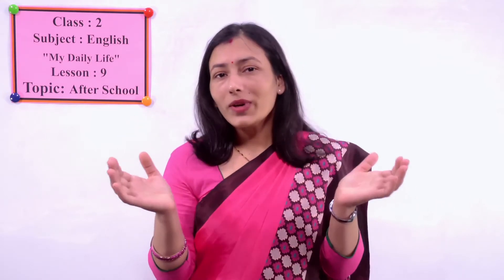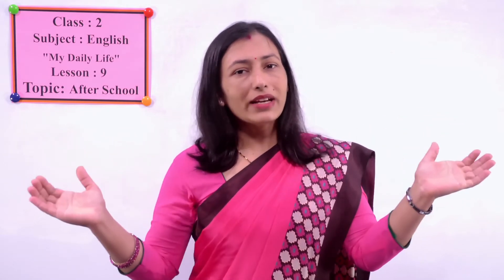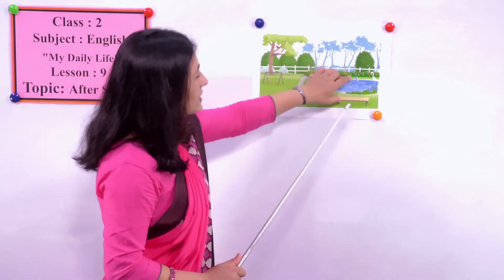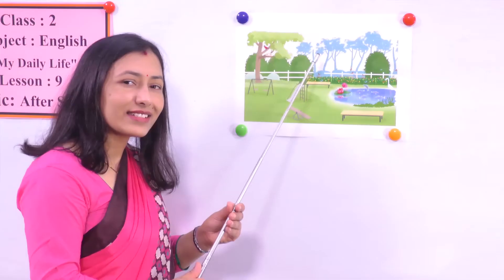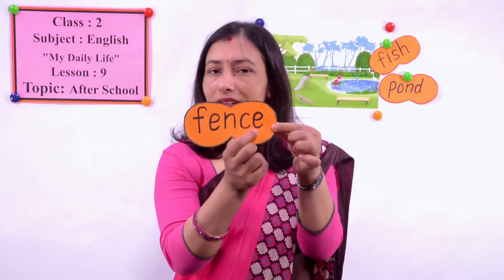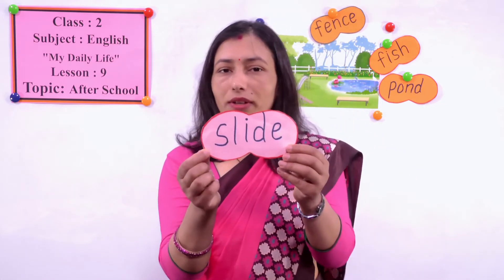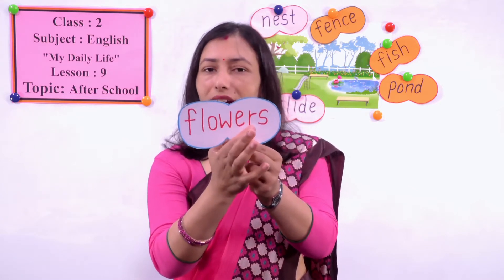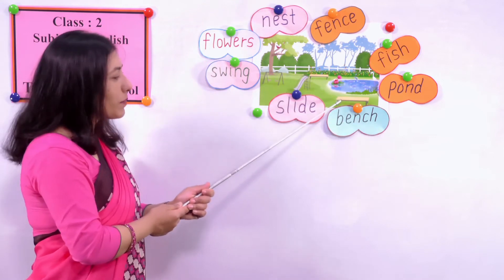25. Class 2 । English । My Daily Life । Lesson 9 । After School ।